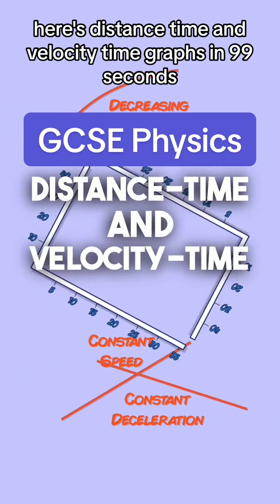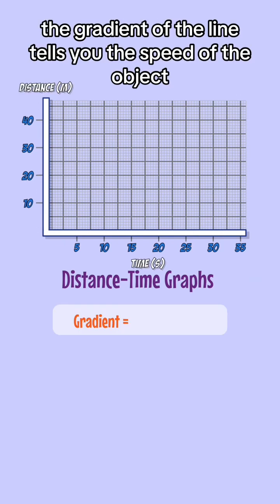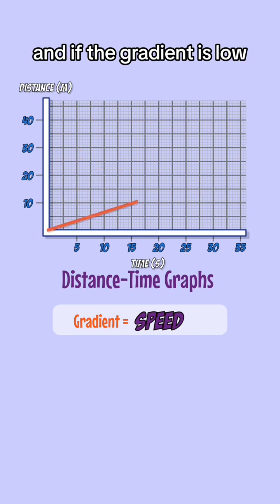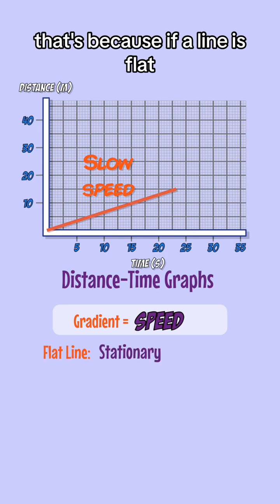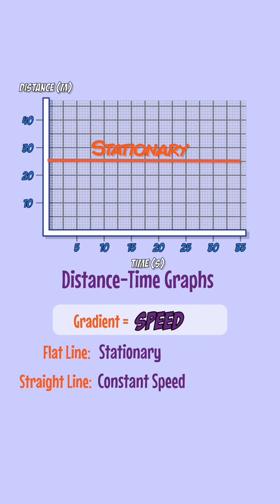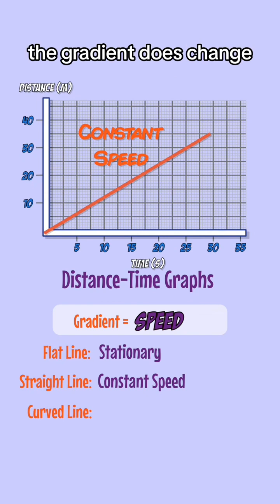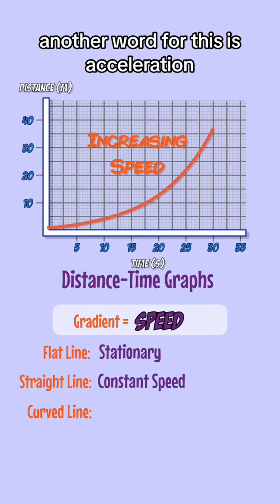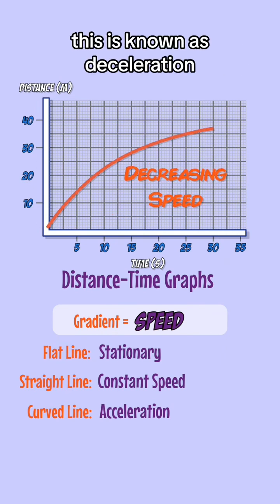Distance-Time Graphs and Velocity-Time Graphs in 99 seconds